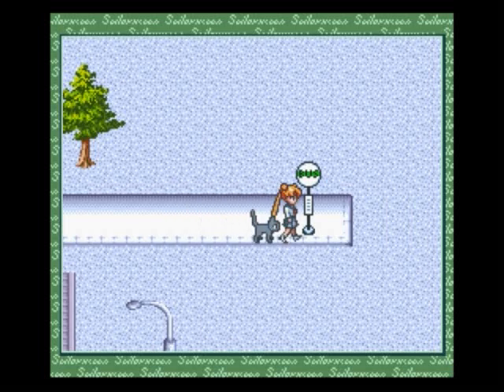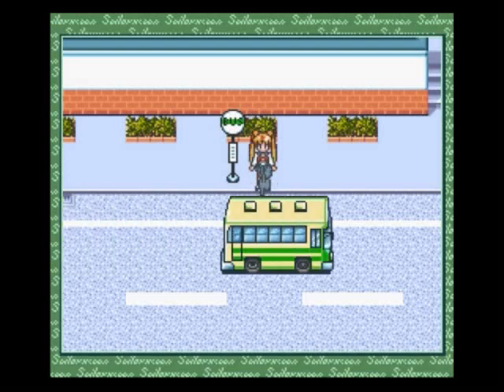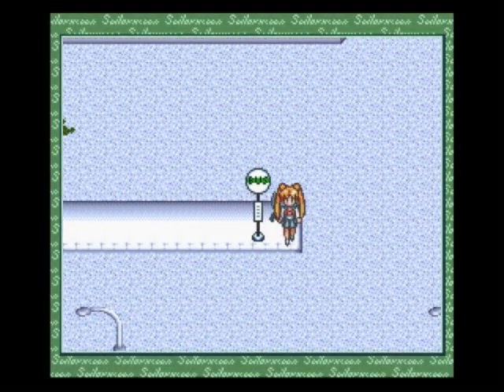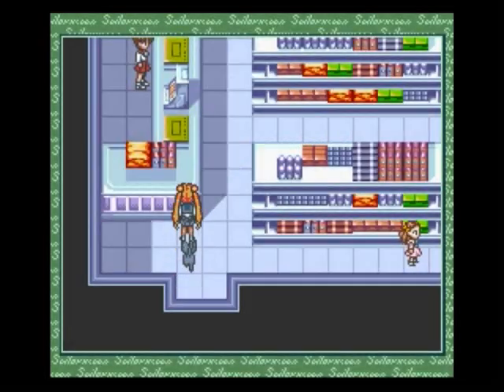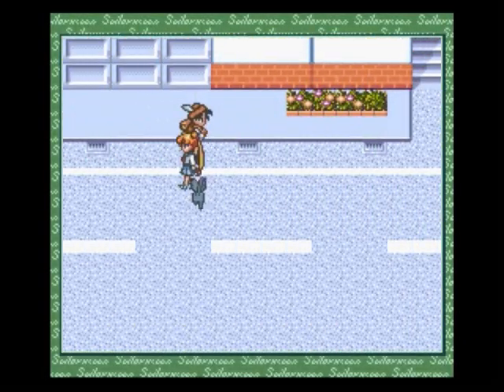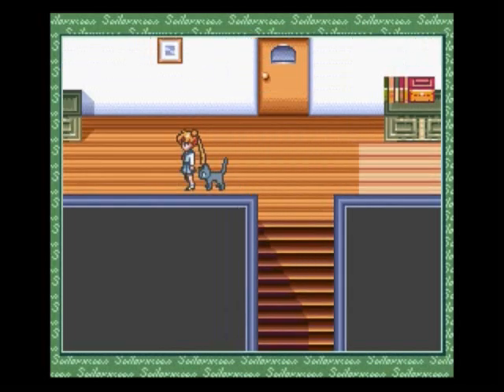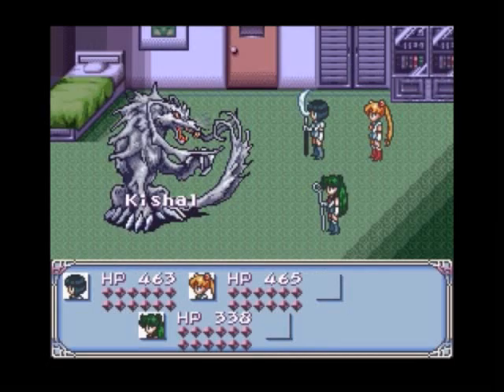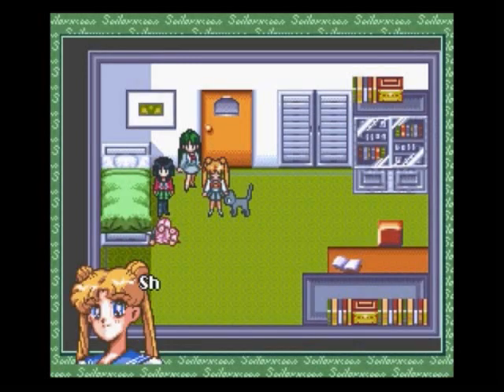Let's Play SMAS Part #037 Things are not Right at Home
Taking the long route home, selling and buying. But we should go save Sailor Moon's little brother... Eventually...

Kishal HP: ~15,000